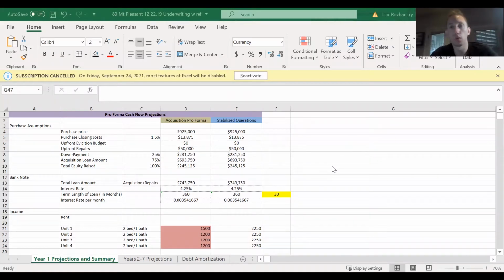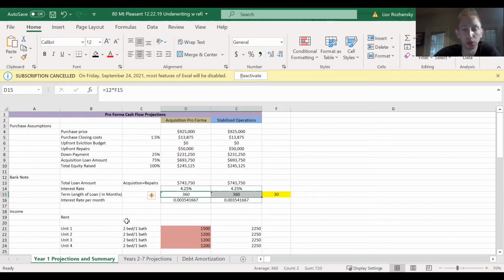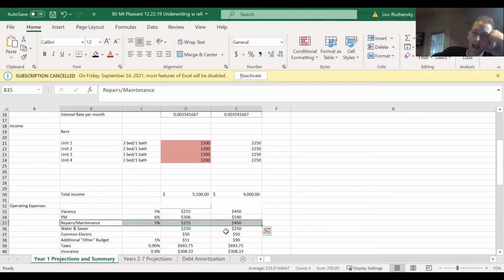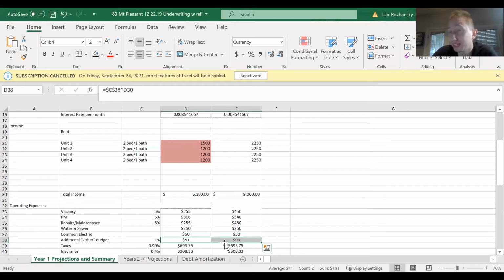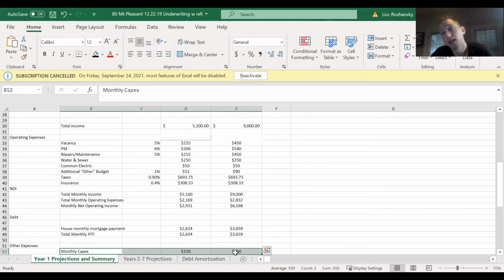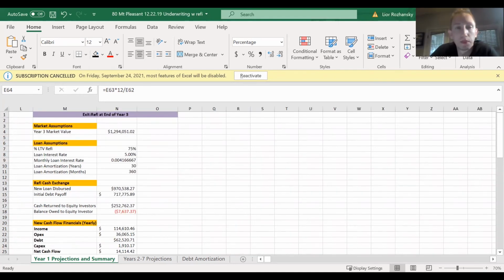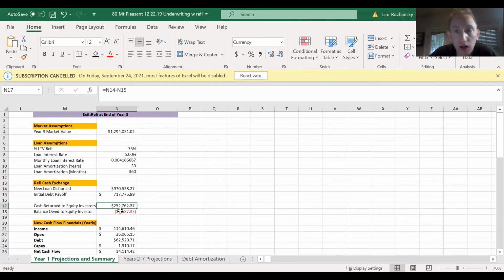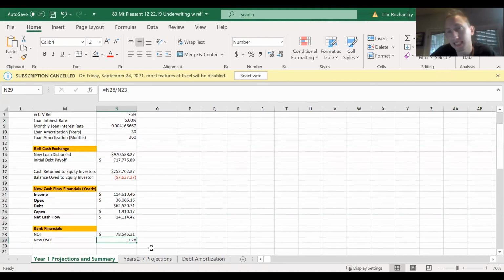Analyzing My Real Estate Deal | How I Ran the Numbers on My 4-Unit Multi Family!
In this video, I'm diving deep into my excel sheet to show you guys how I analyzed one of my recent multi-family deals! I'll jump into the cash-flow numbers and show you guys all the assumptions I made, plus you'll see how I projected a potential cash-out refinance. If you want to sharpen your deal analysis, make sure to check out this video!

Have you been thinking about investing in real estate but don't want to be person responsible for finding, financing, and managing the deal? Let's talk about potential partnerships!